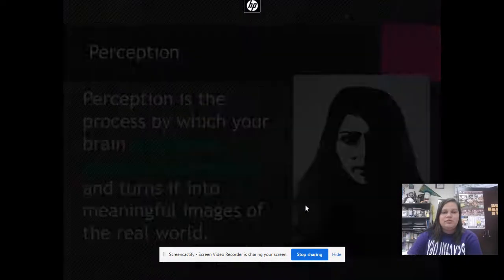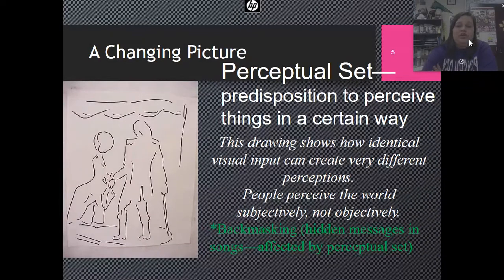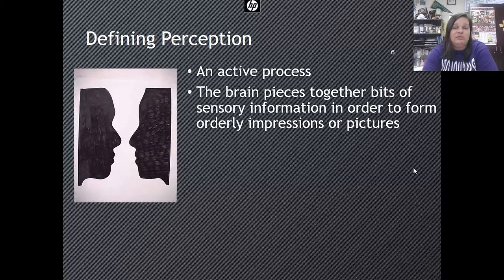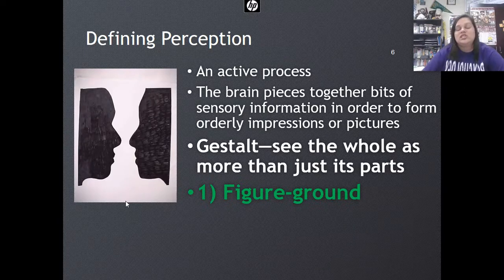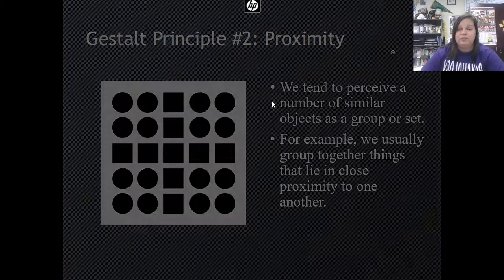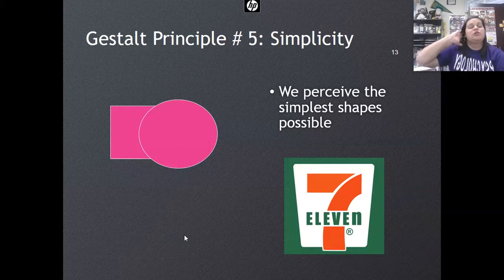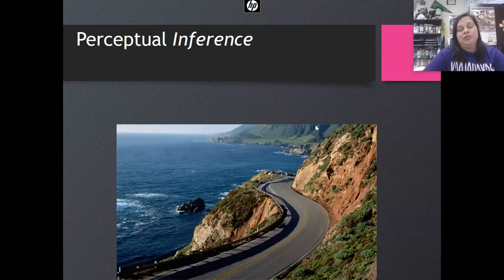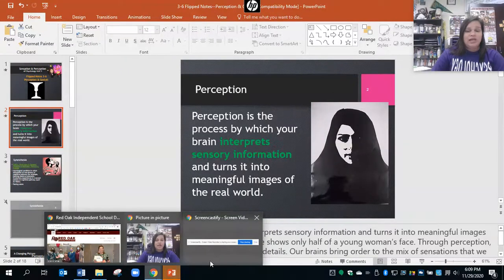3-6 Flipped Notes: Perception & Gestalt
Unit 3:  Sensation & Perception
3-6 Flipped Notes:  Perception & Gestalt